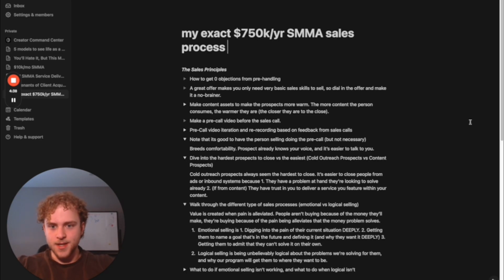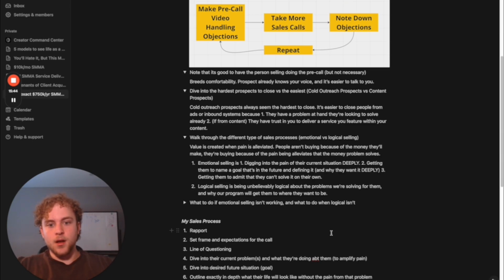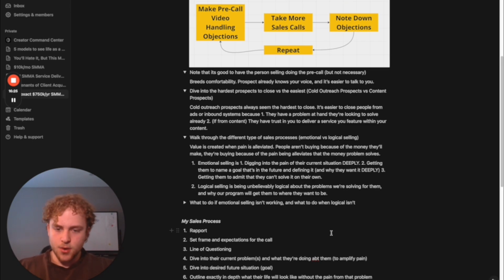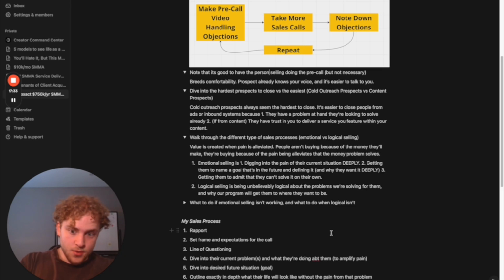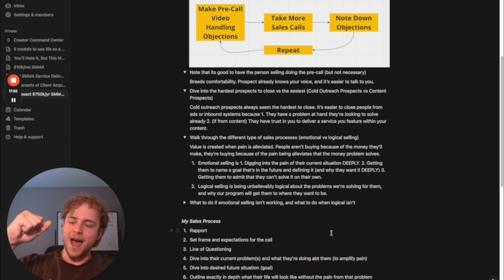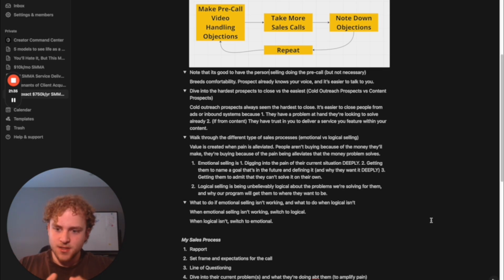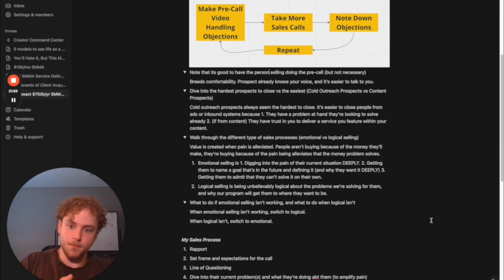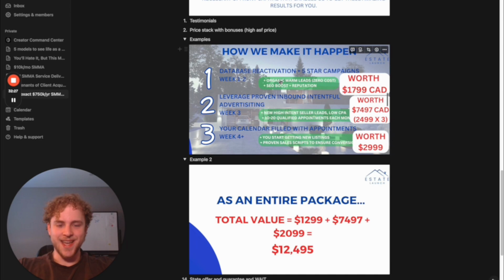how I close SMMA clients with zero skill (and still make $40k/mo)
Right now, I’m fully focused on building my business—so I actually have nothing to sell you.. for now :).

Community: Currently going through updates. Will update you soon.